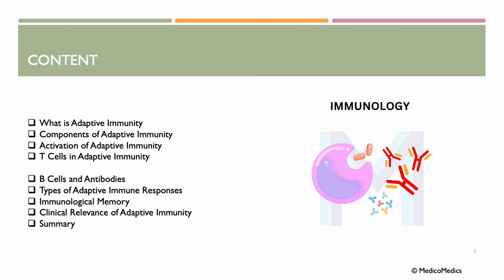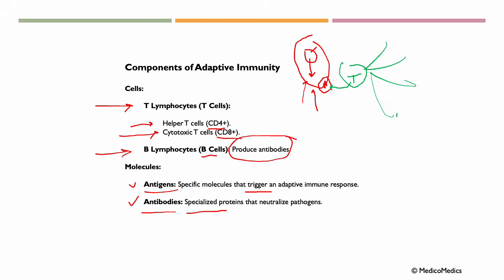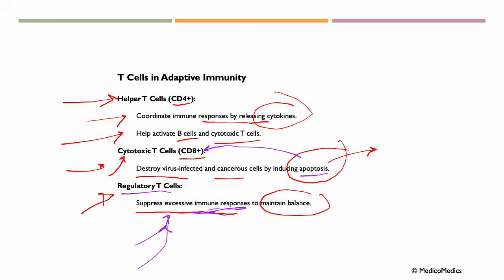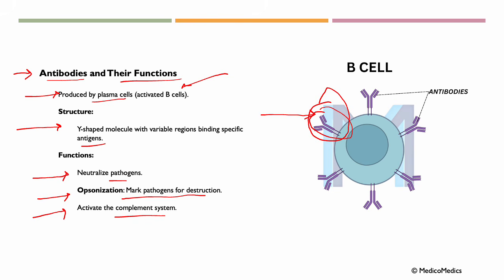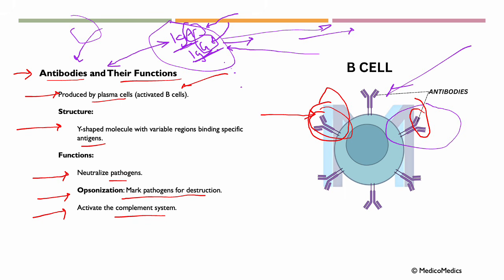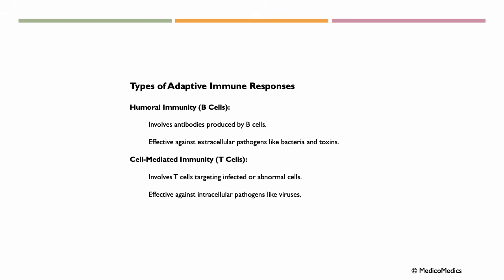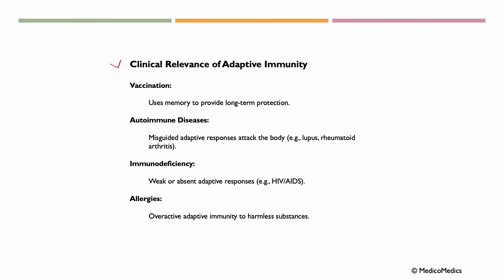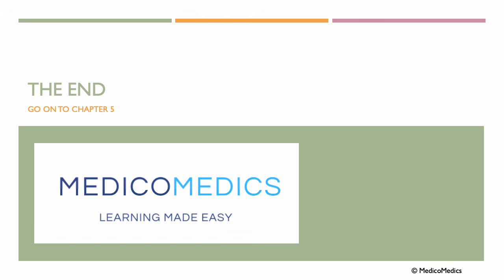Immunology Chapter 4 | Adaptive Immunity: T Cells, B Cells, Antibodies, Memory & Vaccination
🧬 Chapter 4 of our Immunology series introduces you to Adaptive Immunity — the immune system’s smart, specific, and long-lasting response.

In this lecture, we explore how the body identifies specific pathogens, builds memory, and launches precise attacks via T cells and B cells. We explain how vaccines work, how antibodies neutralize invaders, and what happens when the system misfires (autoimmunity, allergies).

🧠 Covered topics include:

 • What is adaptive immunity and how it differs from innate immunity
 • Key immune cells: CD4+ helper T cells, CD8+ cytotoxic T cells, regulatory T cells
 • Antigen presentation and immune activation
 • B cell activation and antibody production
 • Types of adaptive responses: humoral vs. cell-mediated
 • Immunological memory and its clinical applications
 • Autoimmunity, immunodeficiency, allergies & vaccination

📌 Best for:

 • Medical students, nursing and health science learners
 • Anyone preparing for USMLE, PLAB, NCLEX or board exams
 • Clinicians wanting a quick review of core immunology principles